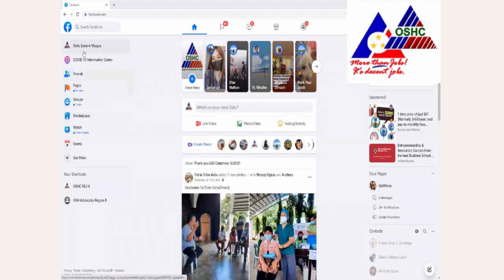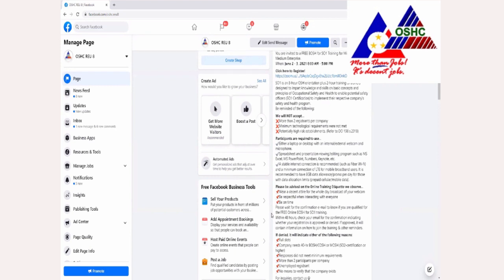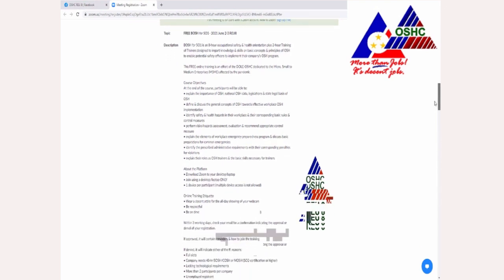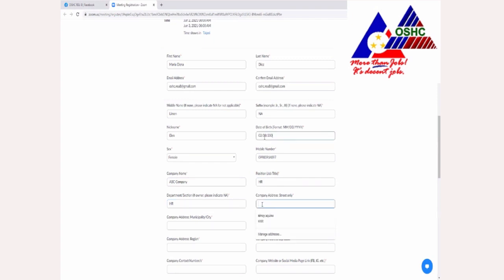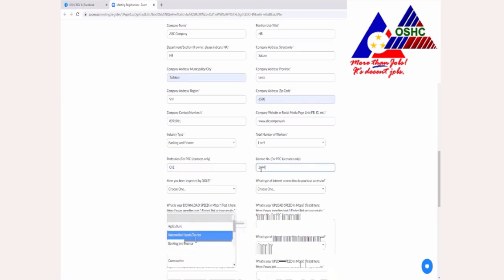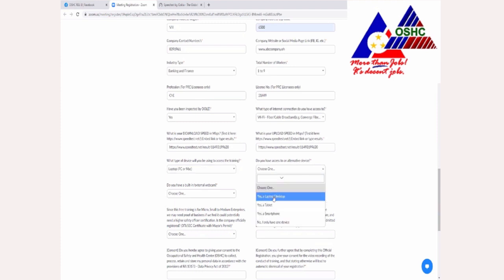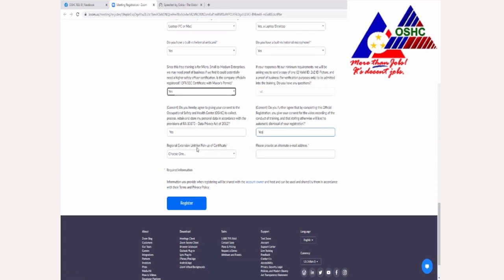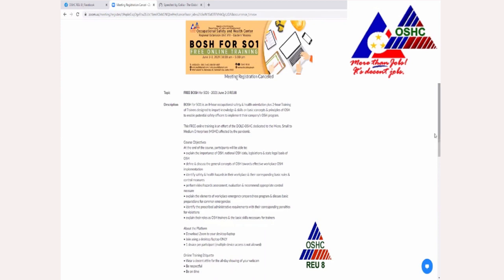How To Register and Join the Free BOSH Training for SO1?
The OSHC Regional Extension Unit No. 8 is offering a "Free Training" on Basic Occupational Safety and Health for Safety Officer 1 (BOSH for SO1). The said training is a mandatory requirement for all Safety Officers in the Low Risk Workplace with 1-50 workers and in Medium Risk Workplace with 1-9 workers pursuant to RA 11058, "The Act Strengthening the Compliance to OSHS and Providing Penalties Thereof" and its IRR the DOLE D.O 198 s. 2018.